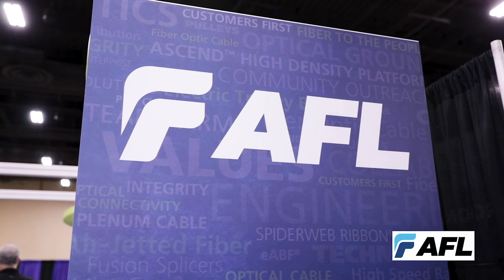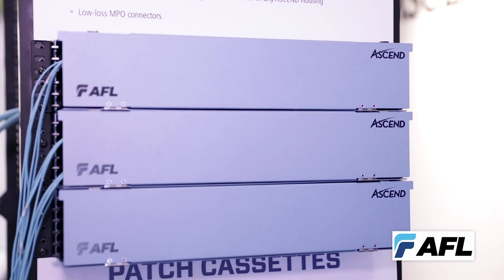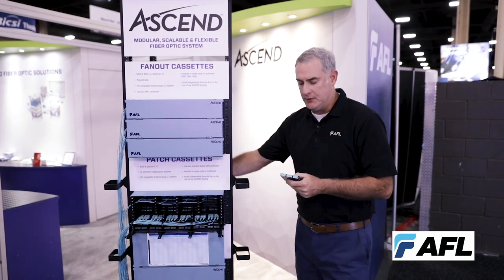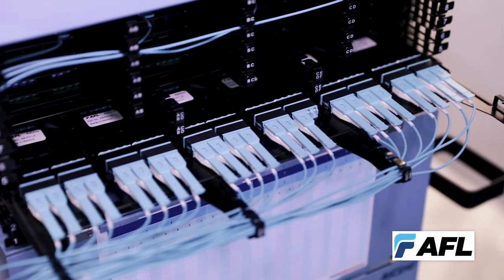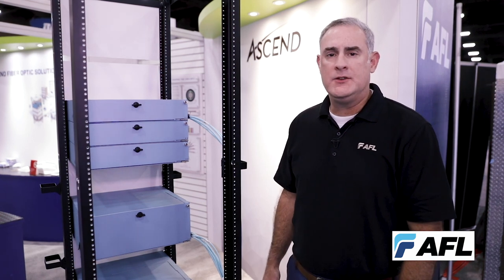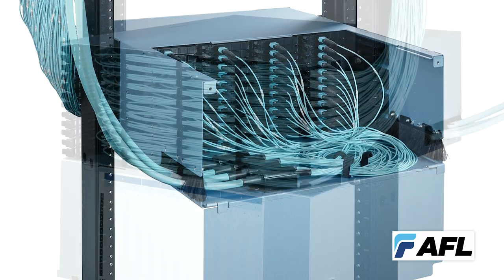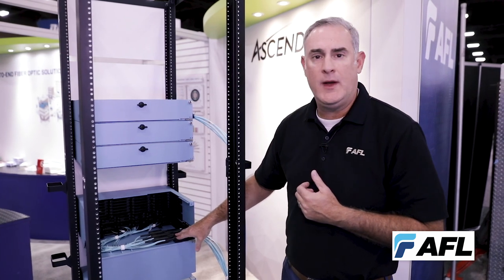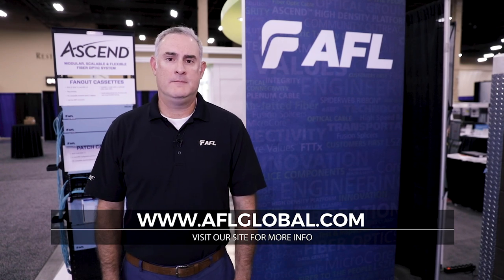CI&M features Doug and our ASCEND™ solution at BICSI Fall 2019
Doug walks you through the features of our ASCEND solution.